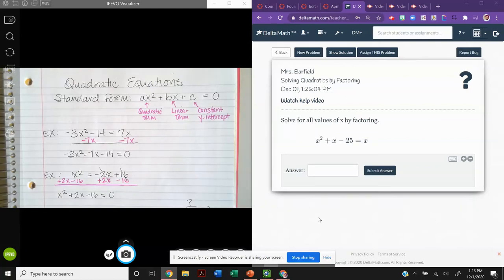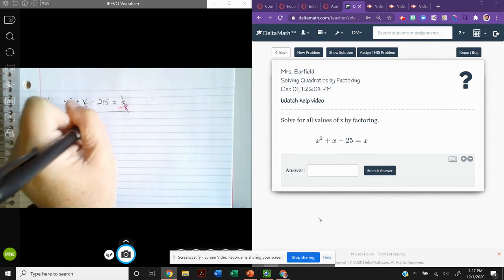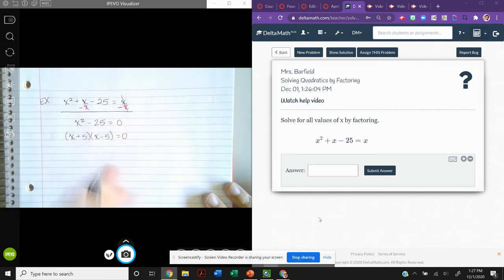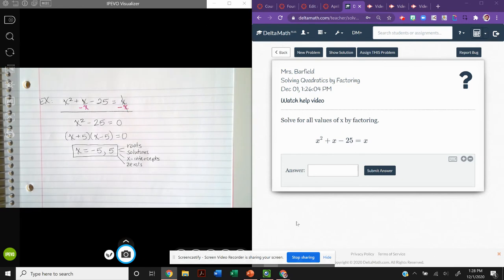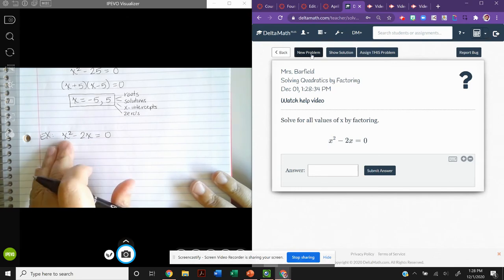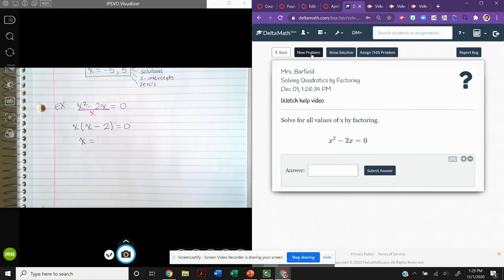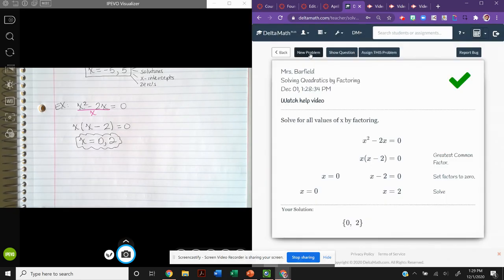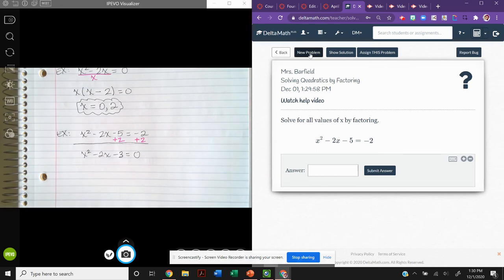M1: Solving Quadratic Equations Day 1 Part 3